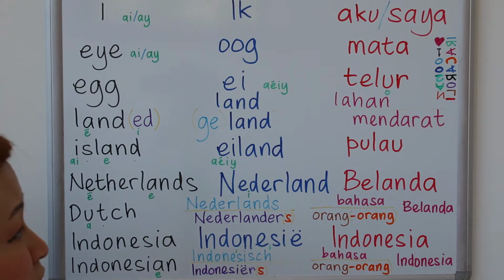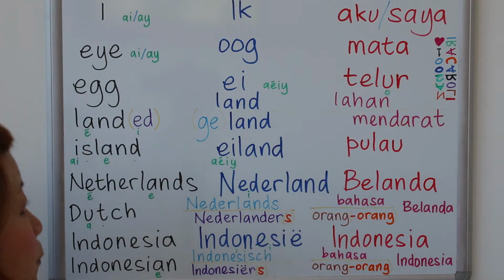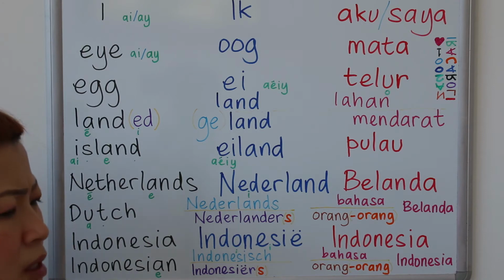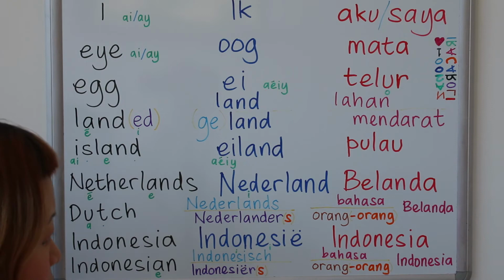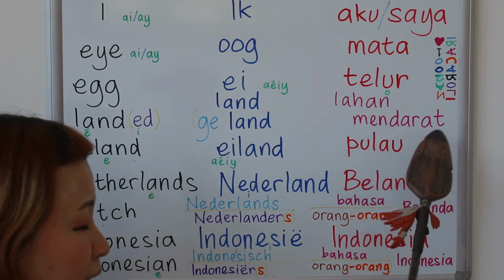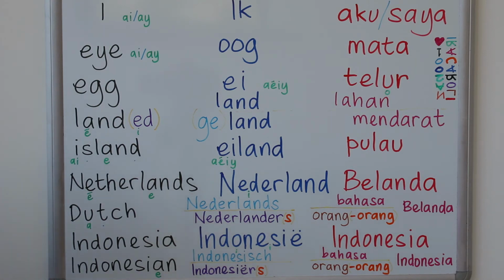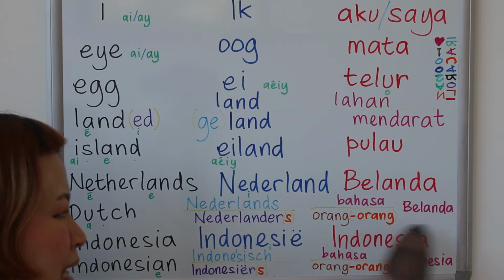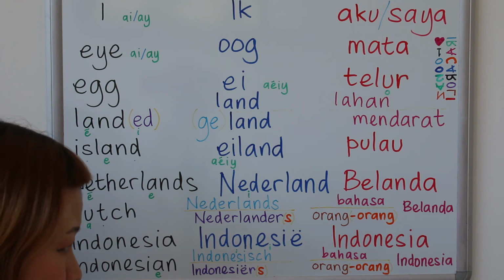LEARN INDONESIAN | I LAND EGG ISLAND EYE INDONESIAN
Note : Both of "aku" and "saya" are formal Indonesian words for : I. But eventually, there are "slightly" different exceptions for this formal "aku" word, which are :
1. You cannot use it to call yourself when you are talking with your senior or someone who is older than you, as it's considered as impolite. You always have to use the word "saya".

2. "Aku" is used between friends (even the elderly some times call themselves as "aku" between their friends), or children (elementary school, kindergarten), or little kids (toddler, up to elementary school) to their parents or caretakers, for example, the nannies (or in Indonesia sometimes we call them as : Mbak or Suster, or in a "cute" way : Ncus) etc.

3. "Aku" is also widely used in song lyrics, poem, poet.

4. For academic, formal, and business stuff (paper, report, meeting, conference) we use "saya". "Aku" is considered as impolite, even though as a word itself it is a formal Indonesian word.

5. I have no idea when all of this happened (the "movement" of this "aku" perception stuff) as in the old movies, they use this "aku" in the way(s) we use "saya" nowadays and there's no "casual" or "impolite" perception appeared back then. But yeah, it is as it is.

6. "Aku" is also used between gf and bf, or a boy/girl to the girl/boy he/she likes, or a man/woman to the woman/man he/she likes. This "aku" word is considered as "more special/private".

7. In conclusion, both "aku" and "saya" are formal Indonesian words, but there's some "new-made-by-the community?-regulation" that makes it works in that way. :) Informal words for "aku" are : gue, guwe, gua, guwa, etc. Any word that you can find in the KBBI (Kamus besar Bahasa Indonesia - the Great Dictionary of Indonesian Language) are A FORMAL WORD. :)
kbbi.web.id

We have several formal words that are considered as "impolite" when you use it in formal occasions. "Mostly" are made by "similar-style-made by the community?-regulations". The word itself is still as formal one, but it's the perception. Declined vs inclined, degradation ("value-matters?"), etc.
For example : jamban, babu, bibi. We "replaced" these formal words with other words/phrases. These words are still stated as formal ones, formal Indonesian words; but it's impolite to use this in some conditions and situations, well, most of the times. ;)

INDONESIAN PREPOSITIONS #29 - #30
NOT & NO #35
DON'T WITHOUT #36
NOT YET EVER HAVE NEVER #54
SLANG #60